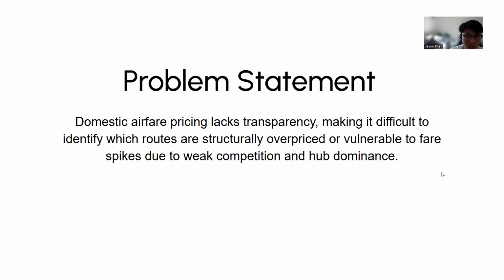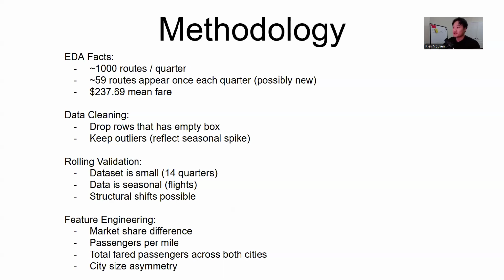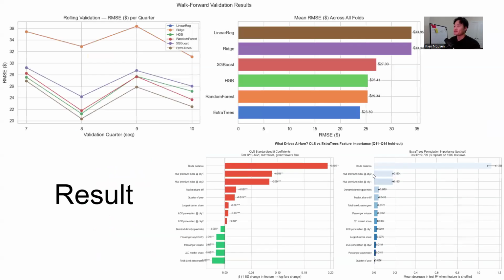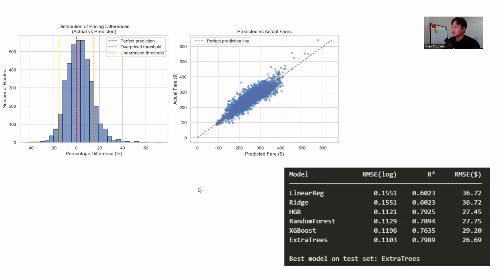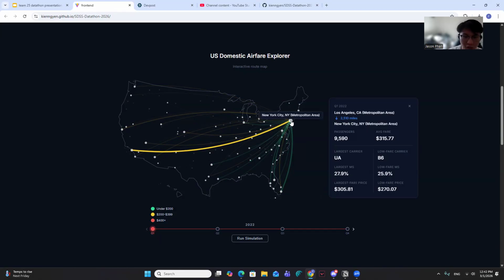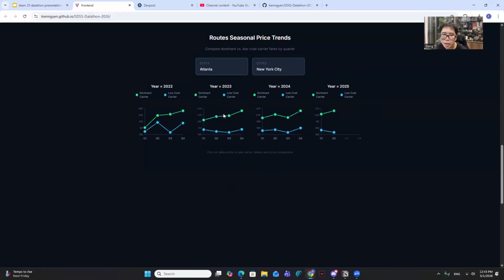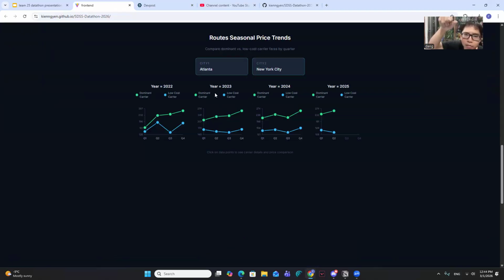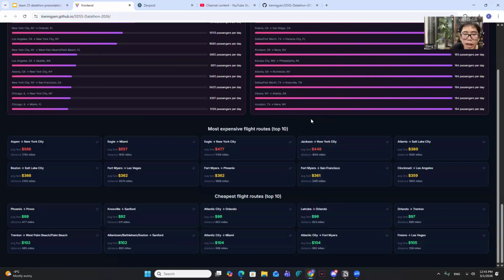sdss presentation datathon 2026